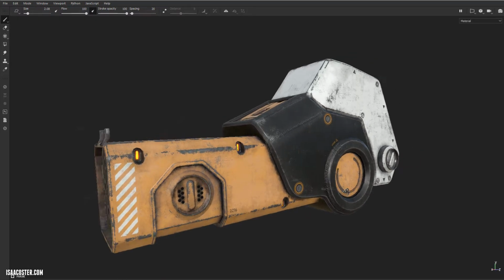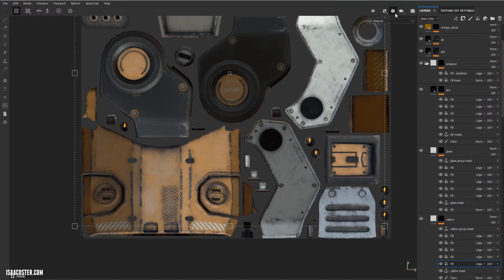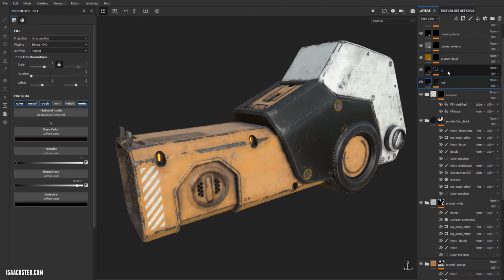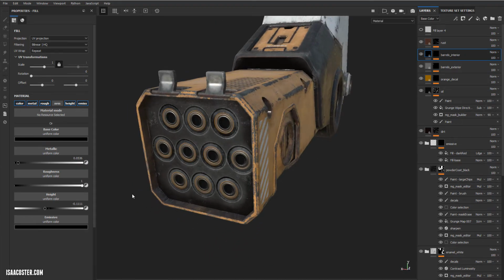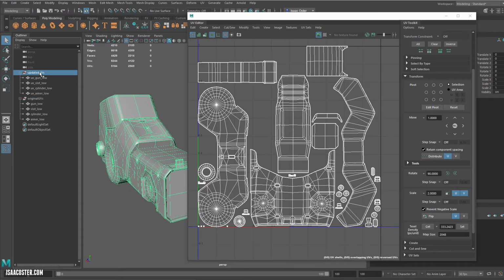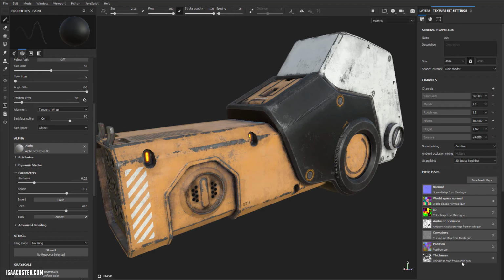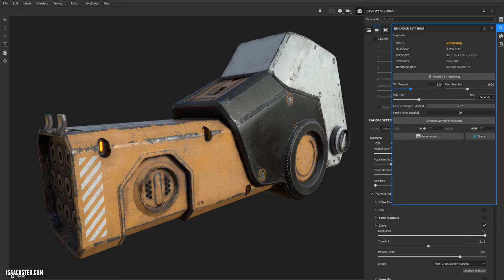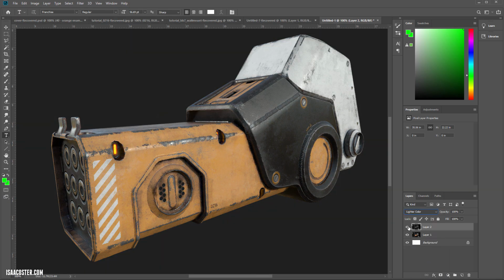Game Art Pipeline 50 - Project Review